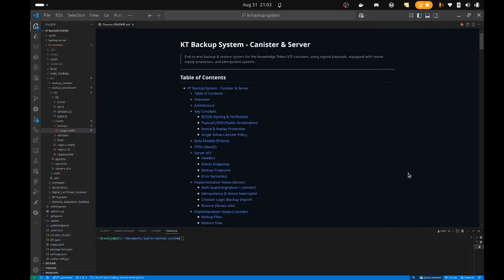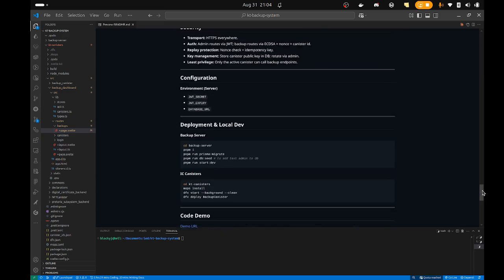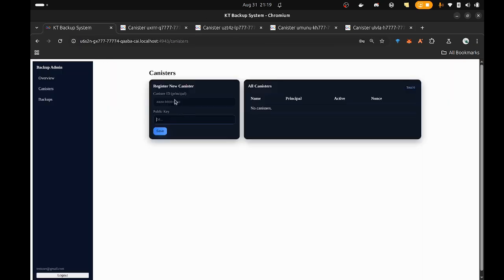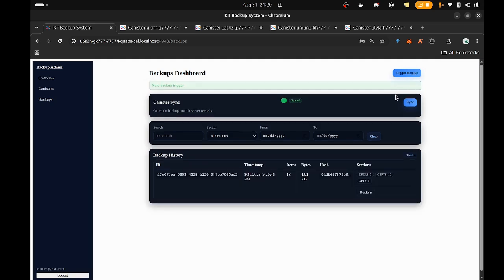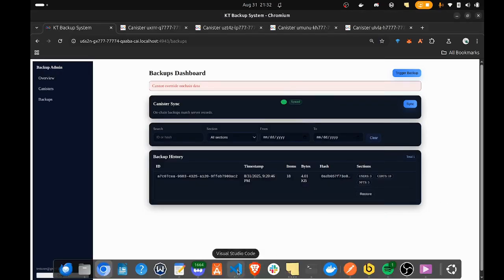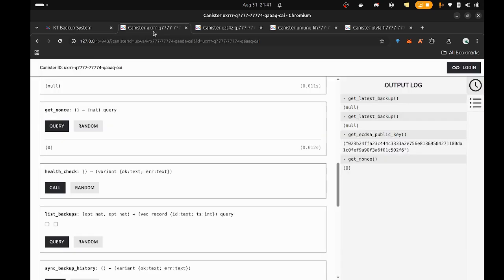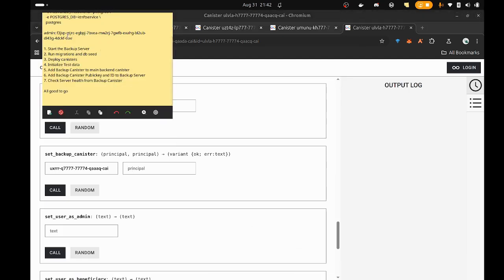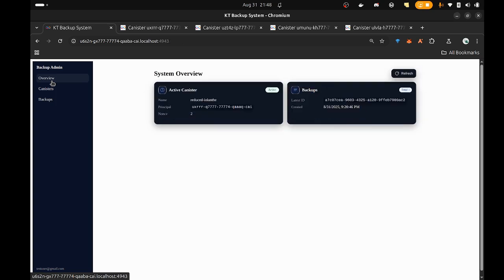Backup And Restore Demo